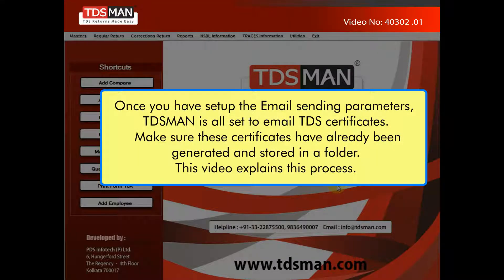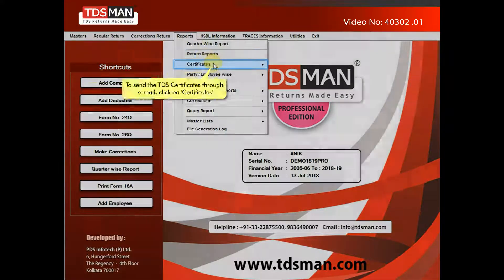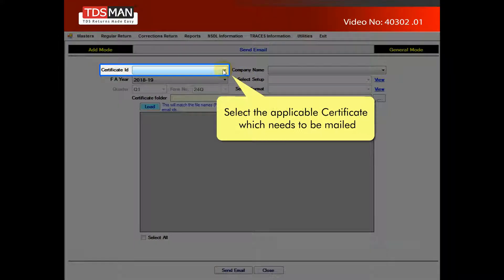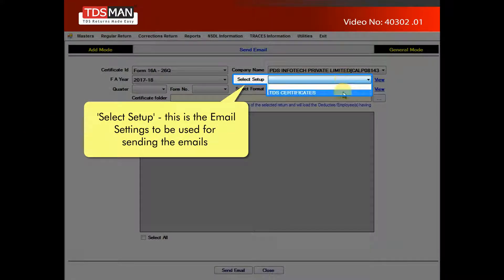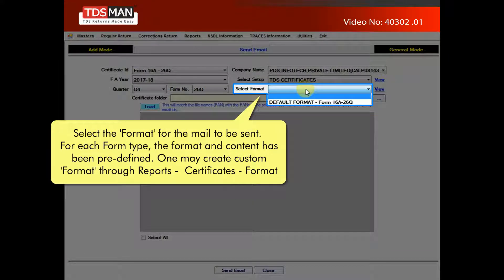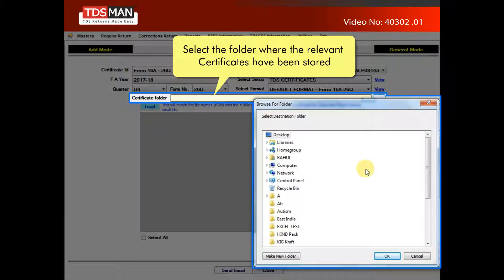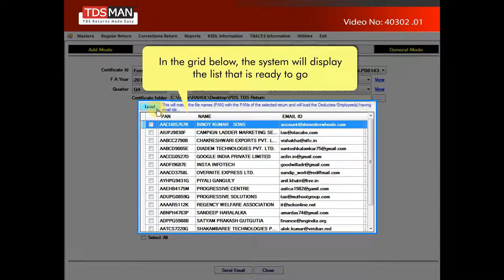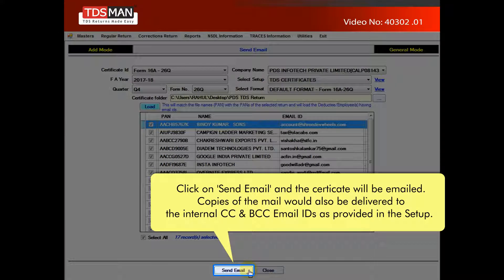Sending TDS Certificates on Email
Process to send email TDS Certificate